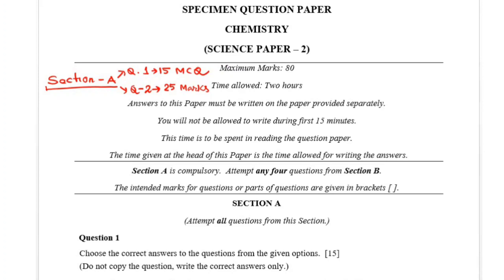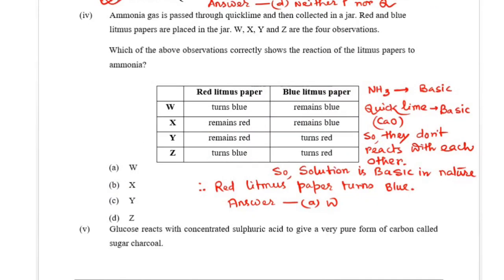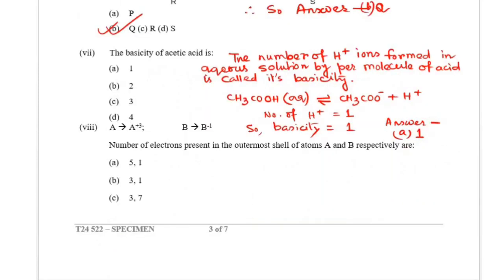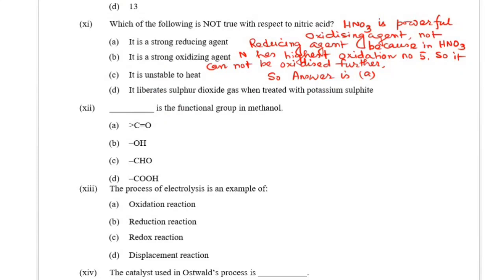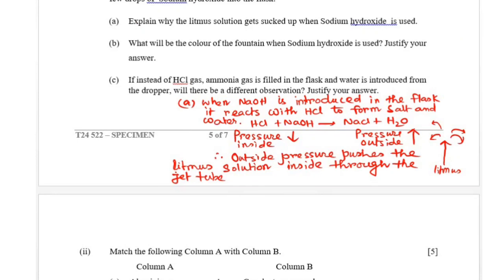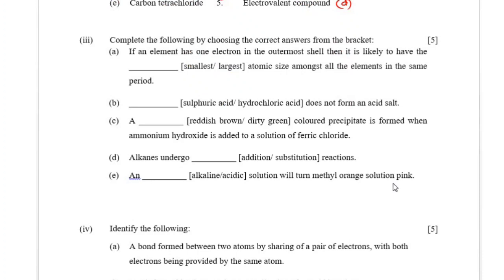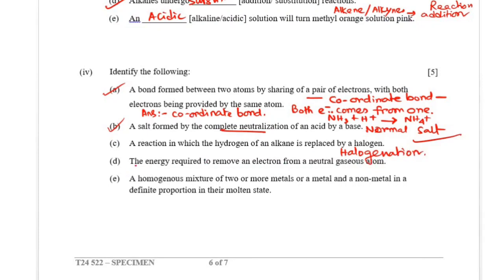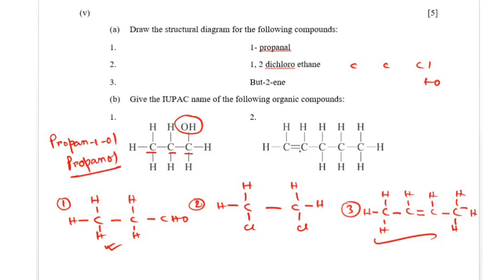ICSE CHEMISTRY SPECIMEN PAPER SOLVED- 2024 WITH EXPLANATION - GROUP A ( CLASS 10)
In this video I have discussed the solutions of the latest specimen paper uploaded by the ICSE council on its website for the examination of year 2024. I hope the way I have discussed the solution of every question from section a of the question paper will prove beneficial to the students and would help them in their preparation for their upcoming board exams. this video will not only provide this students with solutions but also will prove helpful to various students in clearing their concepts about various topics. it would also feel them with the basic knowledge and some tricks to attempt the MCQs in very less time. I hope this short yet interesting and informative video would help each and every examinee of year 2024 in their preparation and journey for their board exams.

ICSE CHEMISTRY SPECIMEN PAPER SOLVED-2024
ICSE CHEMISTRY
ICSE CHEMISTRY SOLVE
ICSE CHEMISTRY IMPORTANT QUESTIONS
ICSE EXAM 2024
ICSE PREPERATION
ICSE CHEMISTRY MODEL QUESTION PAPER
ICSE CHEMISTRY MODEL QUESTION PAPER SOLVE
ICSE SPECIMEN PAPER 2024 CHEMISTRY SOLVED
ICSE SPECIMEN PAPER CHEMISTRY
ICSE CHEMISTRY CLASS 10
icse specimen paper chemistry solved
isc specimen chemistry paper
icse class 10 specimen paper 2024 chemistry
very very important questions icse chemistry
icse exam preperation chemistry

@Chemistry waala

your quaries:
how to get specimen paper icse chemistry question papers
how to solve icse chemistry easily
how to solve chemical equations class 10 icse

you can visit different types of playlists in this channel

Others video link . must watch